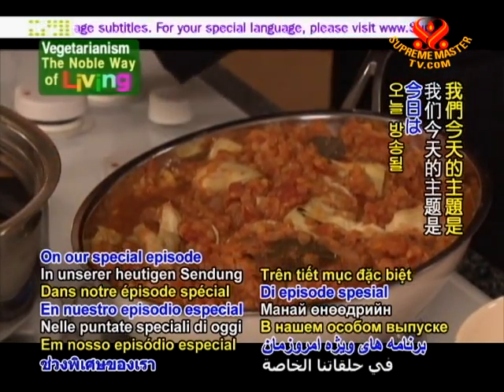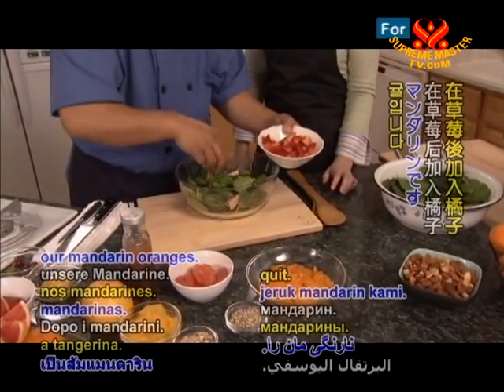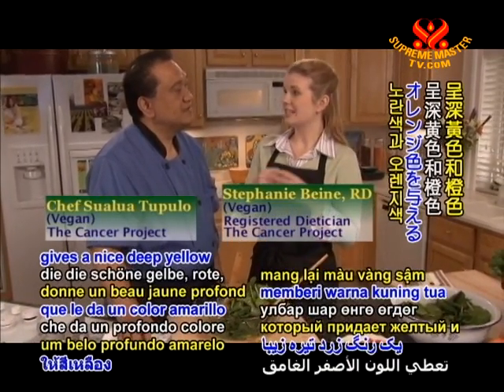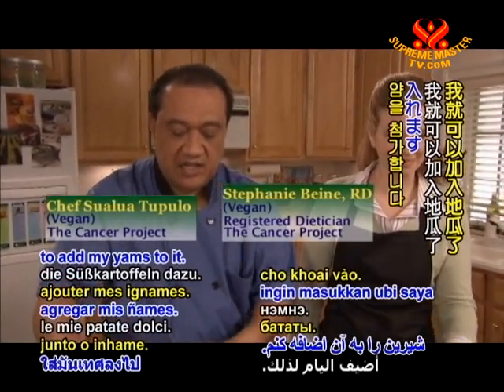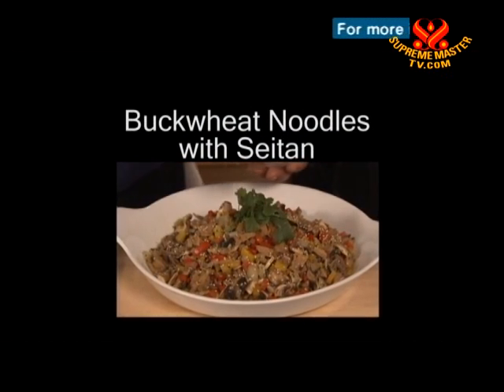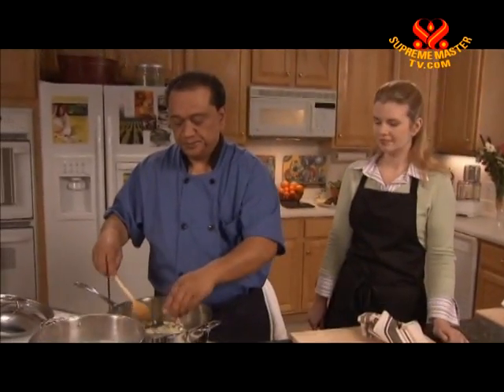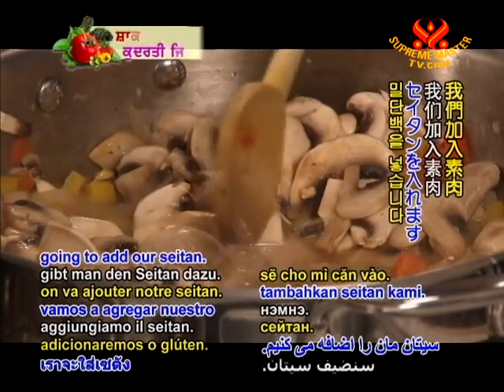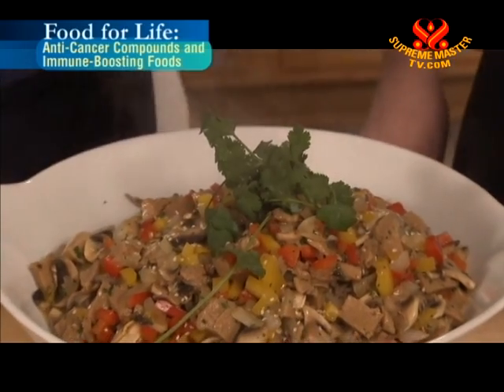抗癌與增強免疫力的養生飲食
• VEG1700; Aired on 11 五月 2011
• Please share those videos through facebook and other means. The videos are in the public domain and free to use in any beneficial way.